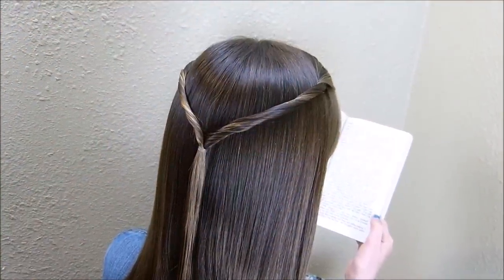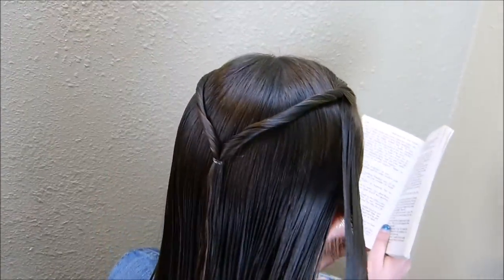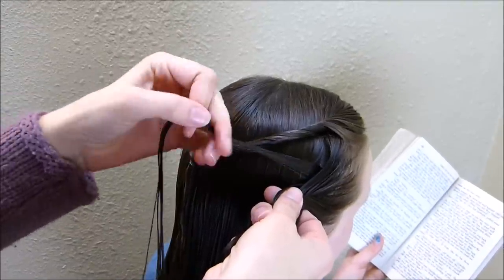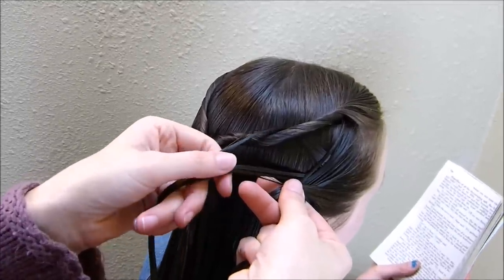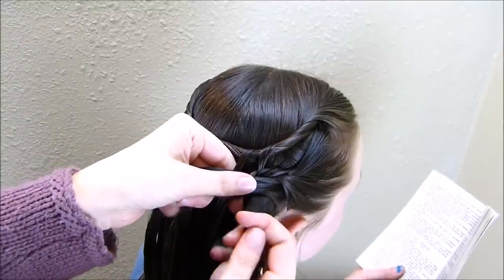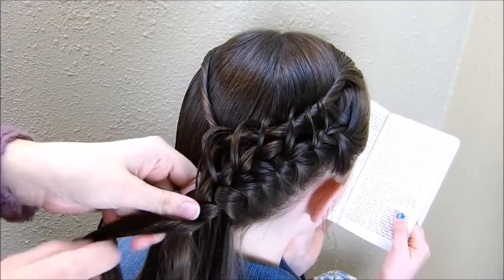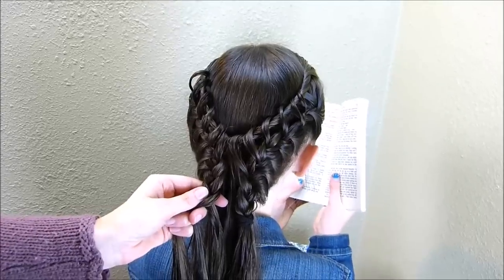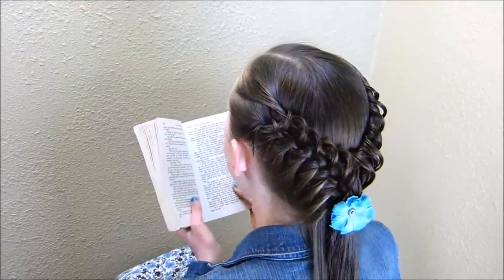Hook And Ladder Braid Hairstyle, Cute Hairstyles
Our tutorial this week is inspired by a photo that sort of went viral on Facebook recently (after being shared by the popular page "Stylish Eve.") Maybe you saw it? We had several of you tag us, send the photo in email, and request a tutorial, so we thought we would give it a try. This was our first guess and attempt at figuring out the braid, and as you can see, it actually turned out quite different than the braid in the photo. I'm pretty sure we didn't use the same technique used to create the original. but we both liked this variation so much that we decided to keep it! I was made aware that another cute hairstyling channel "Bonita Hairdo" also has a similar tutorial for this style if you want to check that out

This unique "hook and ladder" braid is a combination of several hairstyling techniques;  A French braid, feather braid, loop braid, and a simple twist. The "trick" to making this style look extraordinary lies mainly in pulling/stretching out the "hooks" or loops of hair that are wrapping around the twist.  If these loops are left as is, the braid doesn't turn out nearly as eye catching or spectacular. I love that this braid almost looks ruffled or "lacy." So pretty.  In the original hairstyle, pin curls were added at the center of her head.  We opted to leave those out and added a fun flower clip instead.

This style would be great for many occasions.  Hope you enjoy!